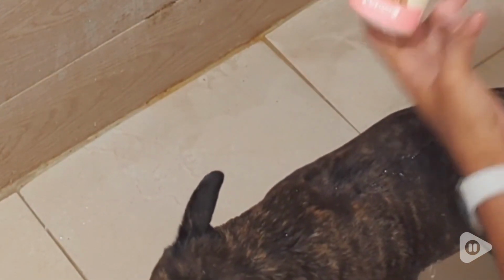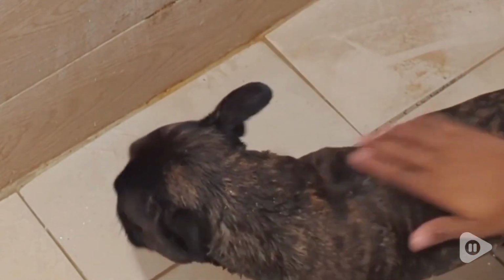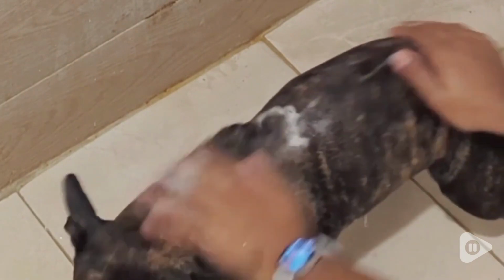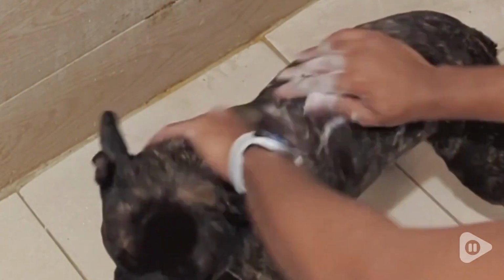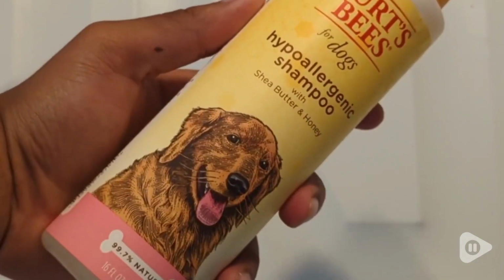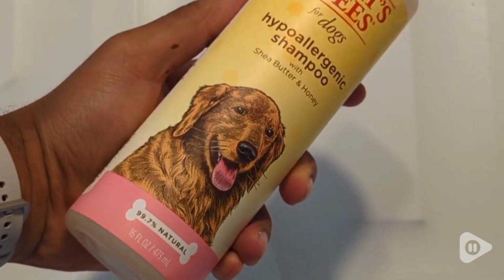Burt's Bees Pet Shampoo | Our Point Of View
Burt's Bees Pet Shampoo

DID YOU KNOW DOG SKIN DIFFERS FROM HUMAN'S - Dogs' skin is less acidic than human skin, so human shampoos destroy a dog's skin protective barrier, leaving your pet vulnerable to itchy flaking
NO. 1 PET GROOMING BRAND IN THE USA*-See why millions of pet parents entrust their pet's health and hygiene to Burt's Bees for Pets. This natural shampoo for dogs is no exception
CLEANS AND SOFTENS - Burt's Bees Hypoallergenic Shampoo for dogs is a gentle cleanser that freshens up your dog's coat without drying out their skin. This sensitive dog shampoo provides itch relief for dogs with sensitive skin
NO SULFATES, COLORANTS, ADDED FRAGRANCE OR HARSH CHEMICALS - This formula is free of fragrances, sulfates, colorants, and harsh chemicals. That's what makes Burt's Bees for Pets a natural dog company unlike any other
SAFE FOR ALL DOGS AND PUPPIES - This hypoallergenic dog shampoo tearless and pH balanced for dogs and puppies of all ages, so it's perfect to add to your puppy supplies kit or dog grooming supplies